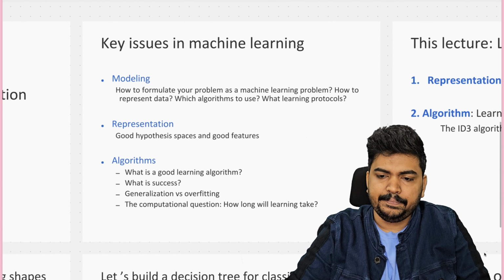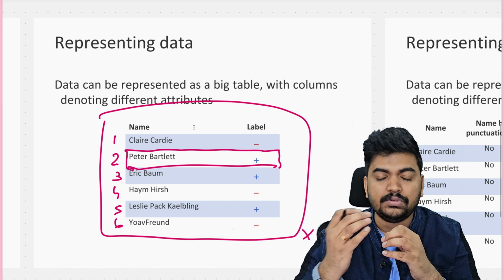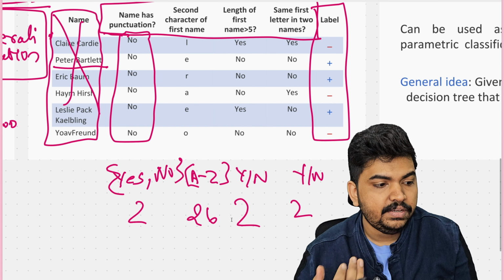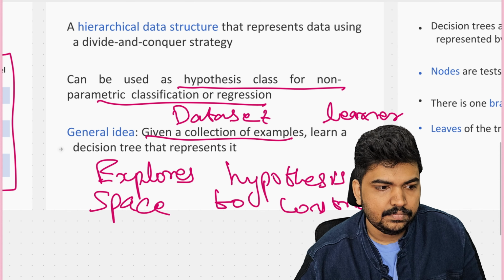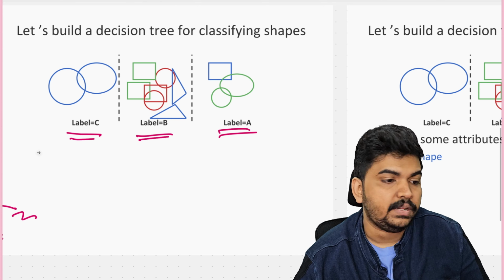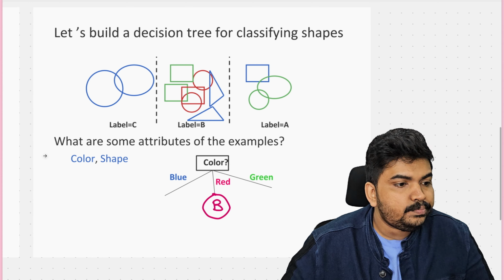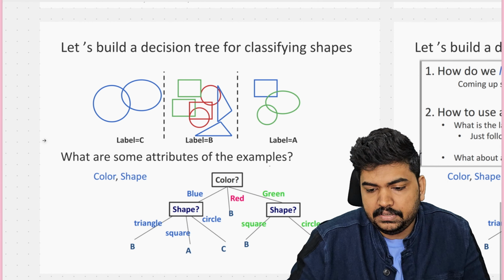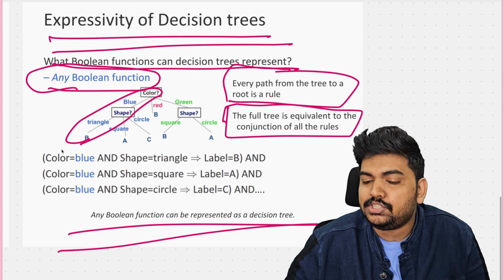Decision Trees Part 1 | Dr Amrith Krishna